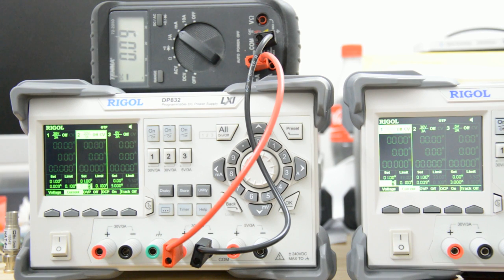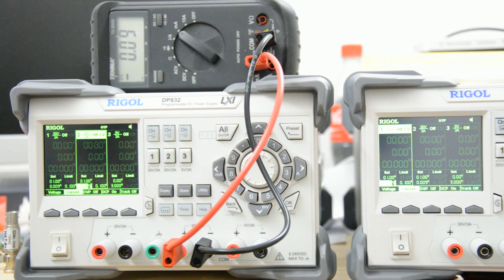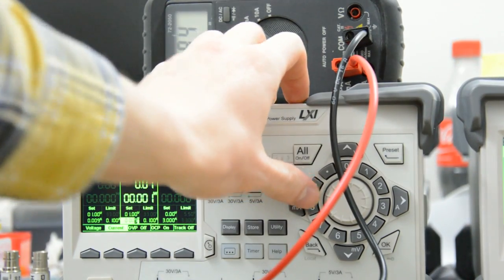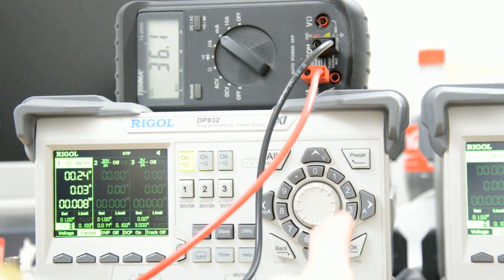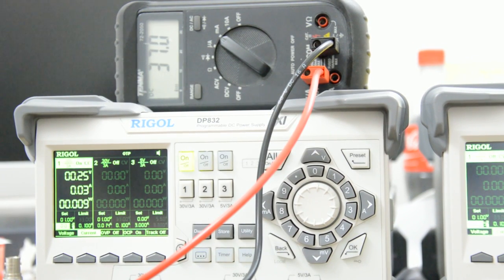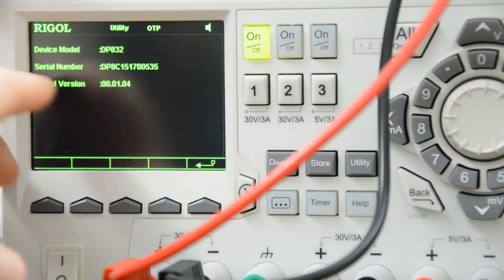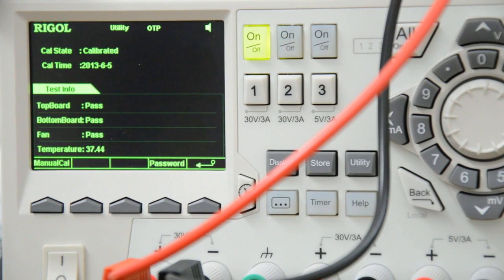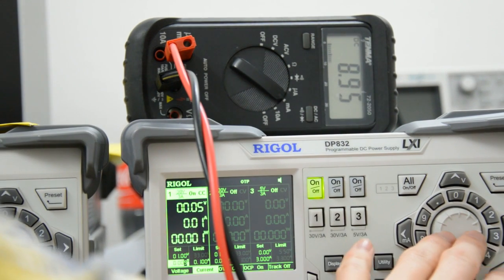Brand new Rigol DP832 fails calibration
This video demonstrates an issue I had with a brand new Rigol DP832 and discusses how the dealer dealt with it. I think they did a great job given the circumstances.

Serial number of the faulty unit is DP8C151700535.